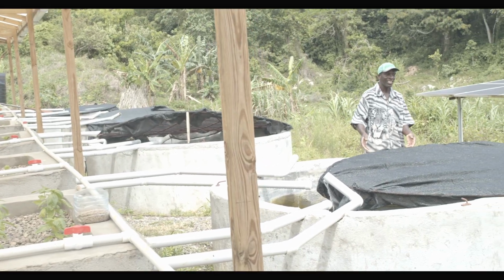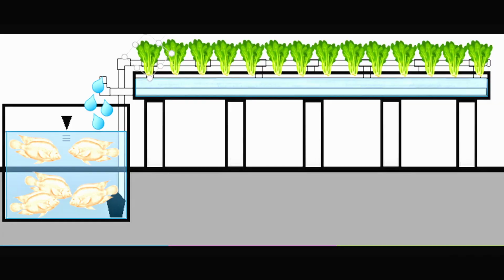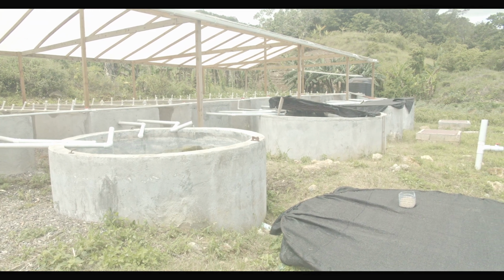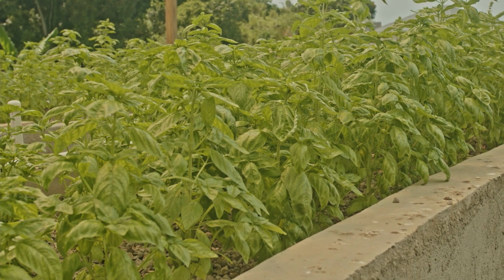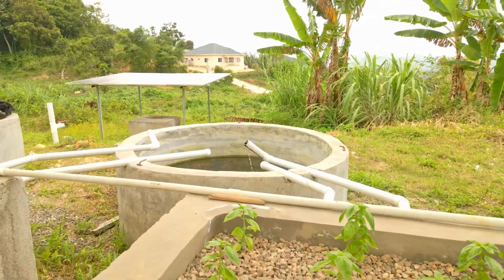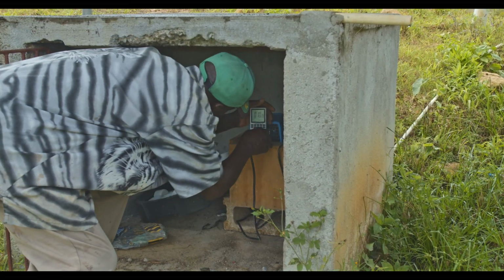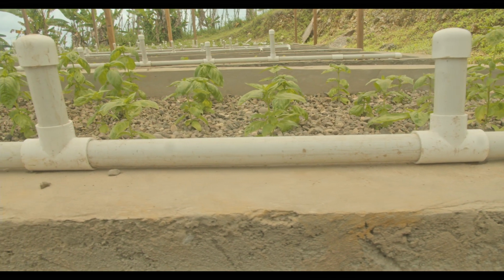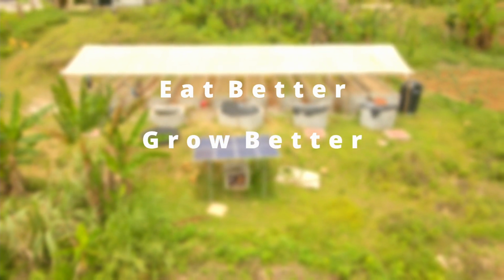Introduction to Aquaponics in Jamaica, Training Video 1 of 3